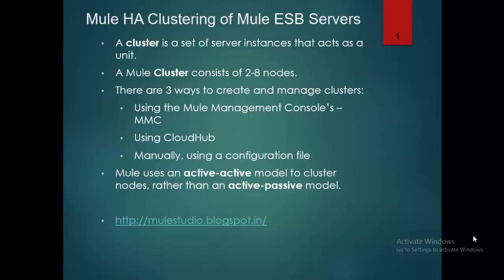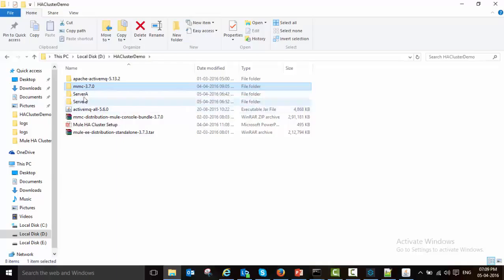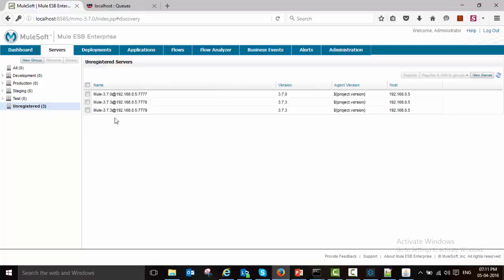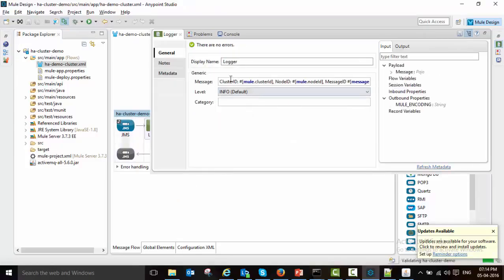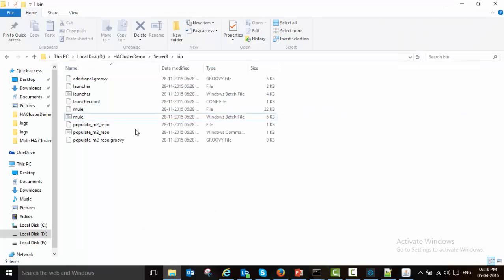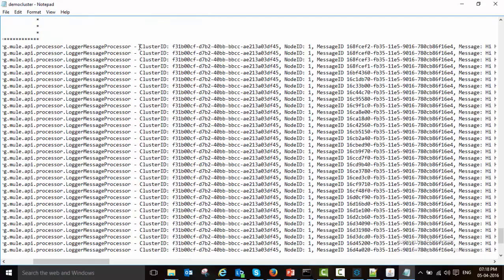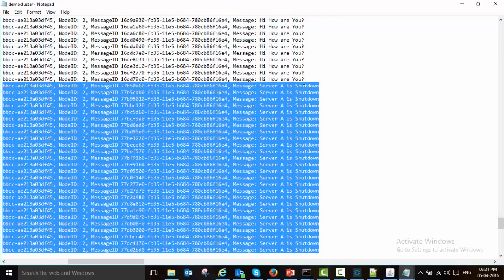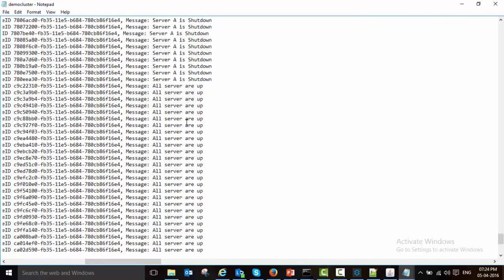Mule HA Clustering of Mule ESB Using ActiveMQ Broker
Mule HA Clustering of Mule ESB Using JMS Queues - ActiveMQ Broker